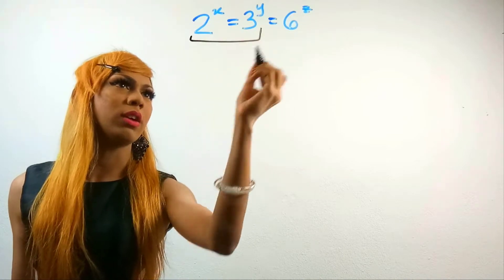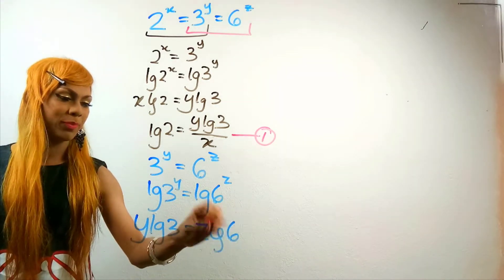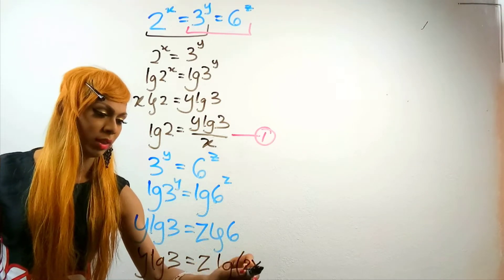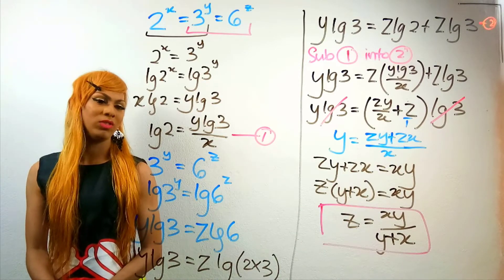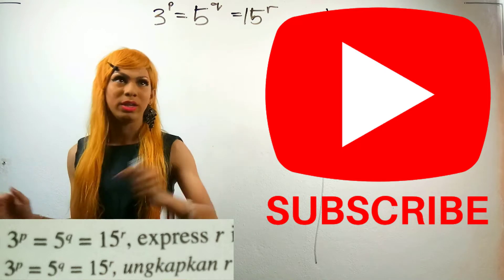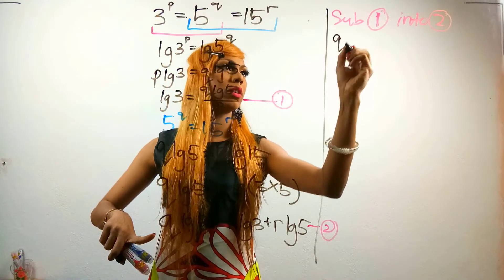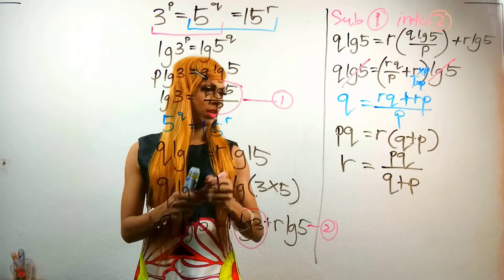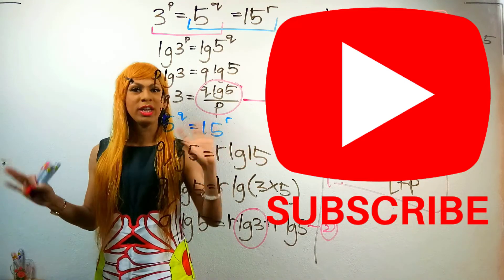LOGARITHMS ADD MATHS FORM 4 | REAL PAST YEAR EXAM QUESTION | SKOR A+ MATEMATIK TAMBAHAN SPM 2020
HOTS QUESTION (SOALAN KBAT).
REAL SPM 2016 HOTS ADD MATHS QUESTION from LOGARITHMS FORM 4 chapter. This question will give you 3 marks. I will be showing a clone question first and then will be looking at real SPM question.

KSSM ADD MATH FORM 4 CHAPTER 4
INDICES, SURDS AND LOGARITHMS

0:00 Intro
0:52 Clone Question
6:10 SPM2016

SOALAN SEBENAR KBAT MATEMATIK TAMBAHAN SPM 2016 berkenaan LOGARITMA TINGKATAN 4. Soalan ini bernilai 3 markah dan diuji di dalam kertas 1. Kita akan bincang soalan KLON terlebih dahulu dan kemudian soalan sebenar SPM.

KSSM MATEMATIK TAMBAHAN TINGKATAN 4 BAB 4
INDEKS, SURD DAN LOGARITMA